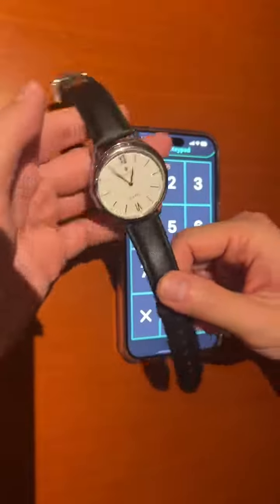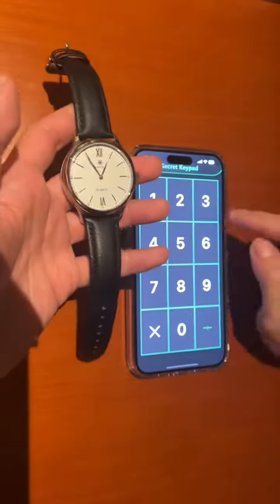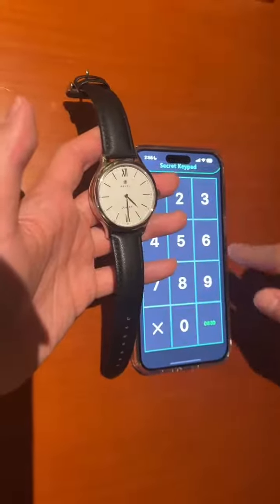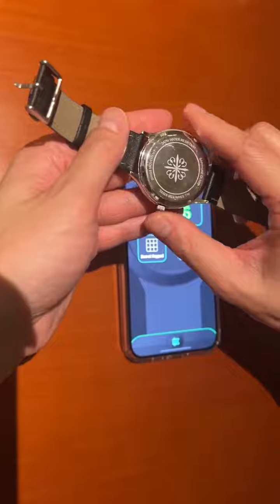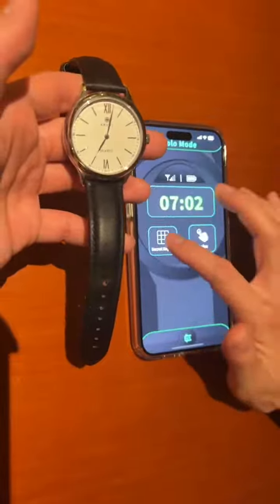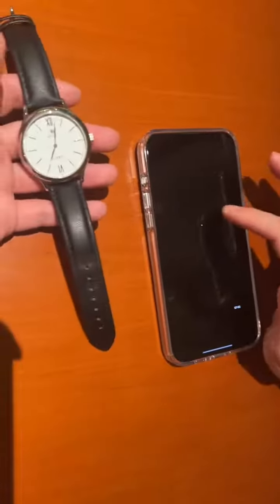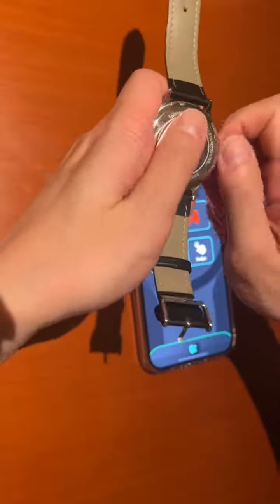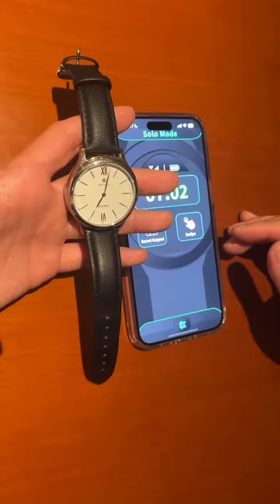IARVEL WATCH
Now available at V2 MAGIC SHOP. to purchase.